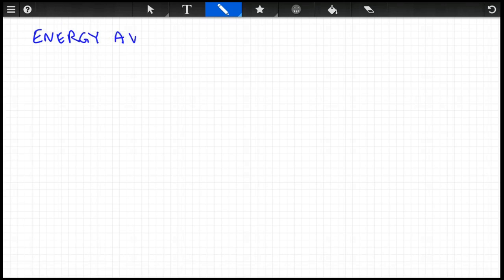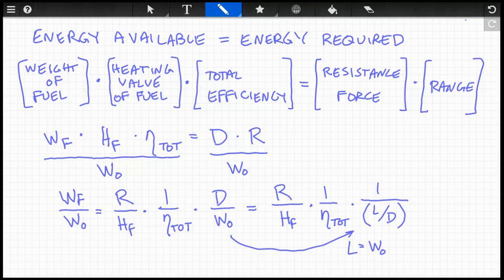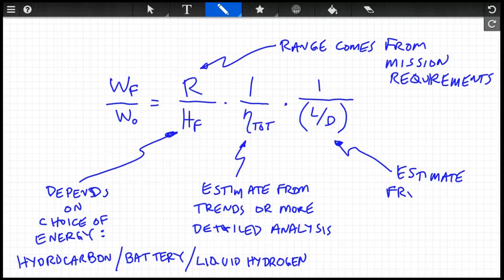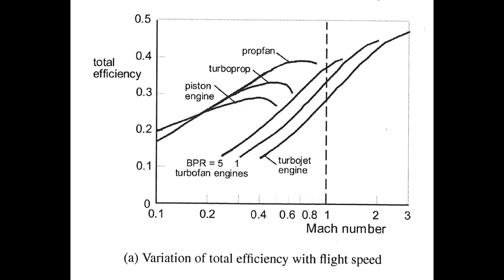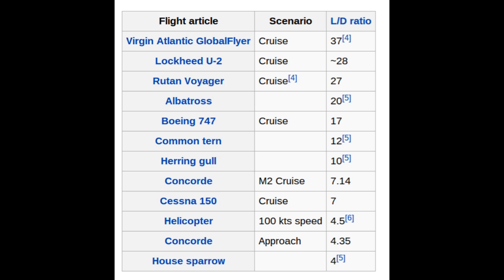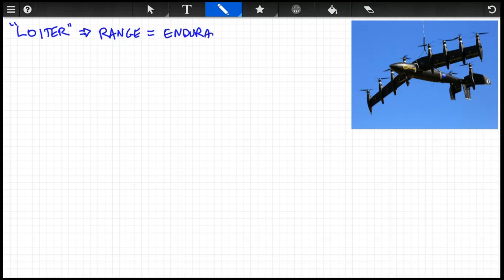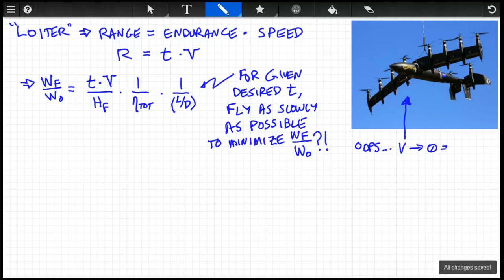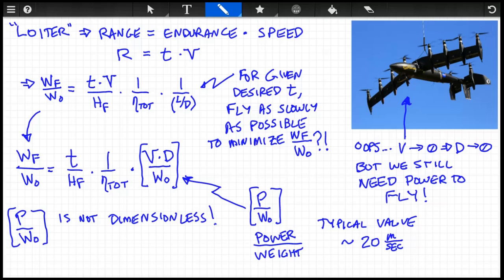MEAM 543 Lecture 02 Range Endurance Energy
Estimating weight of "fuel" (energy source) from range and some basic design parameters